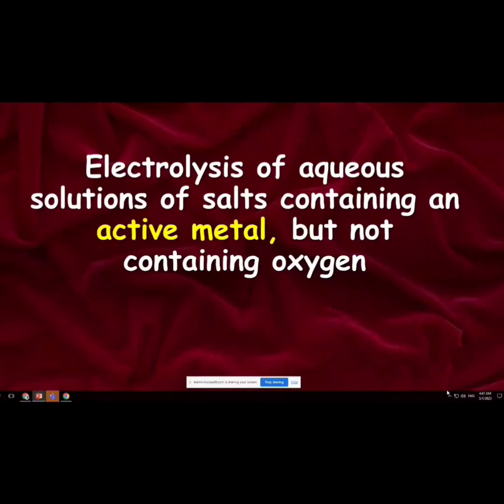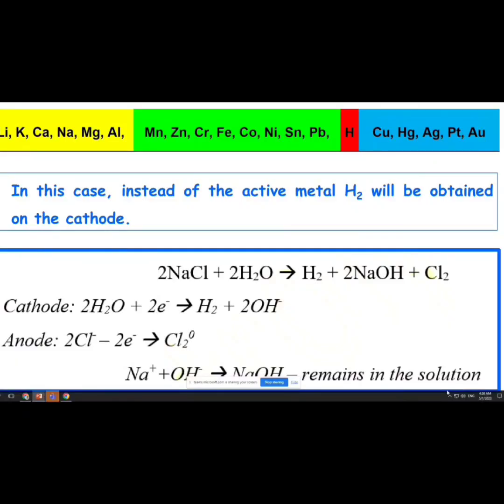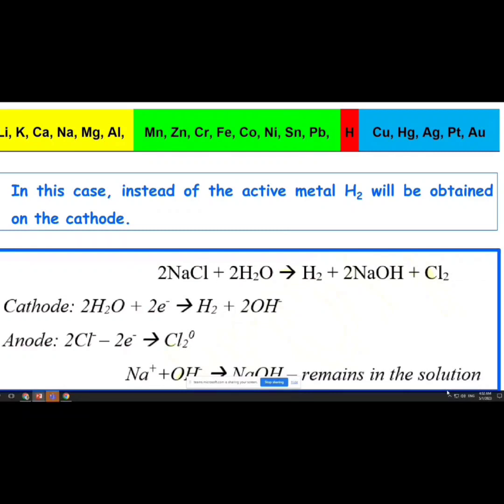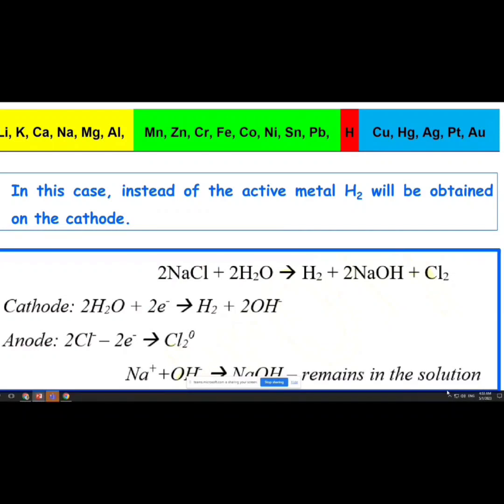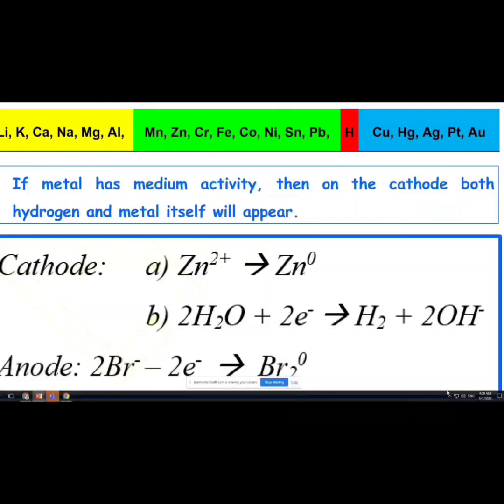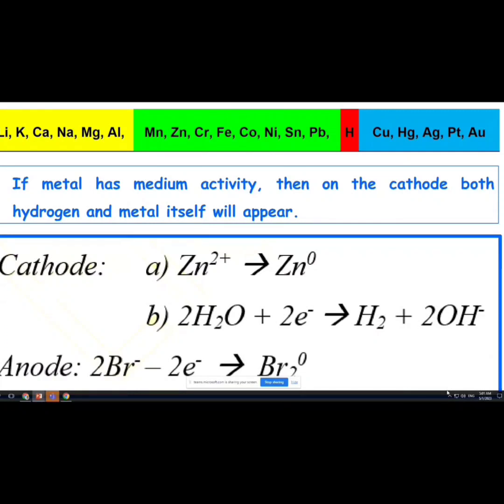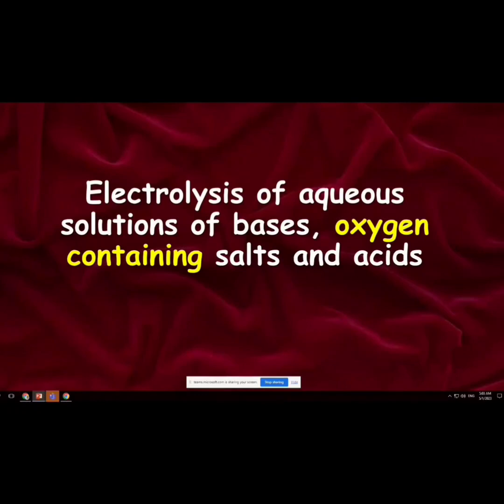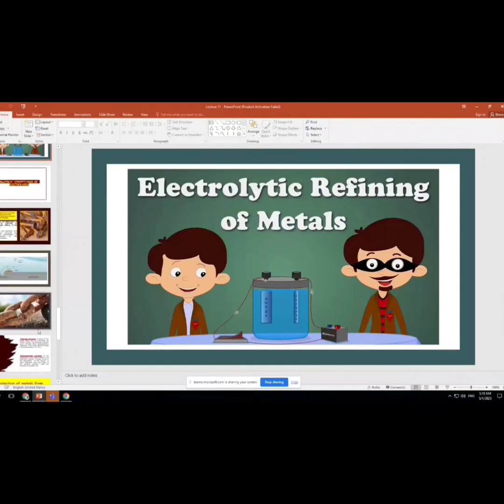Electrolysis. Part 3.